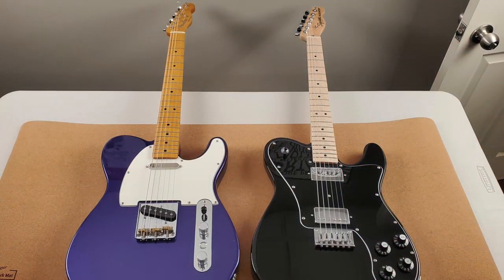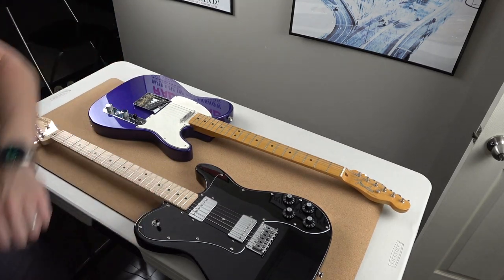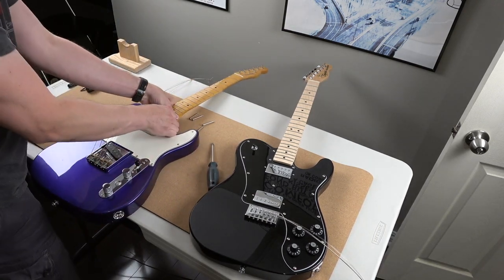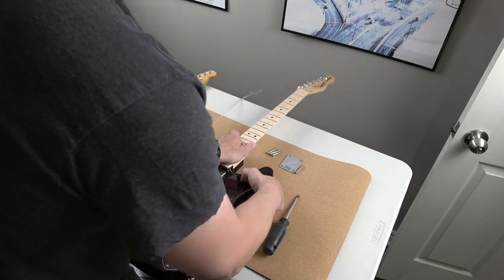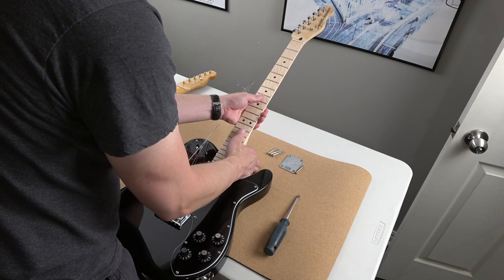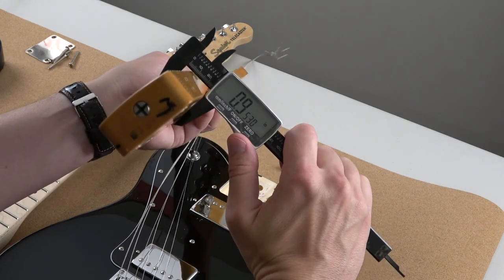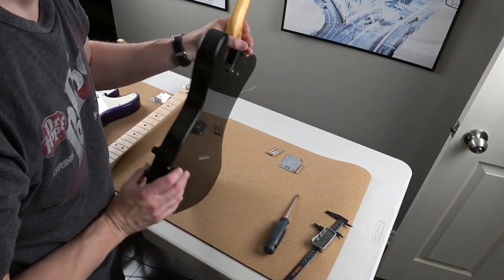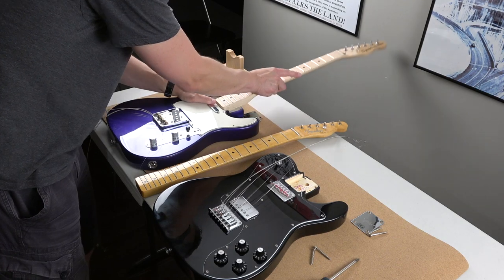Will a FENDER Neck fit on a SQUIER Affinity Body?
►Squier Affinity Stratocaster FMT HSS
Timestamps:
0:00 - Smile
0:10 - What is this video
0:20 - Previously on
2:07 - Let's do it! Neck Swapping
4:35 - There you have it
4:42 - What about the Bullet?

📷 Camera: Sony AX53
🎤 Microphone: Shure VP83
💡 Lighting: Neewer
💺Office Chair with raising arms
►►►Tools I use:
► Copper Foil Tape:
►Feeler Gauges: OEMTOOLS 25025 26 Blade Master Feeler Gauge